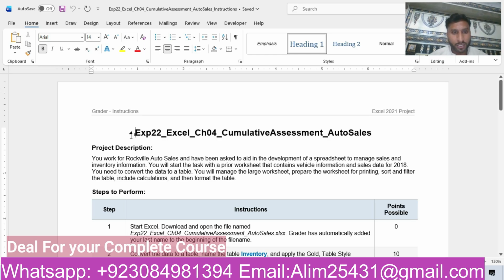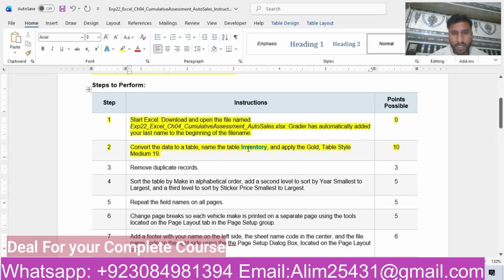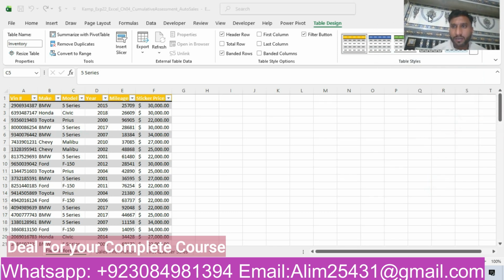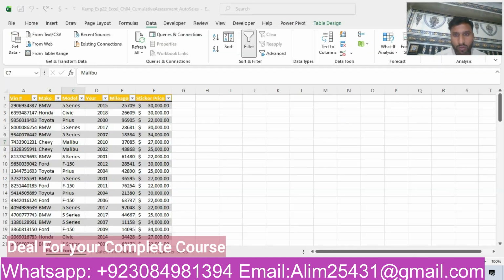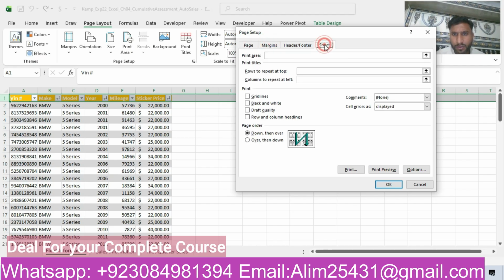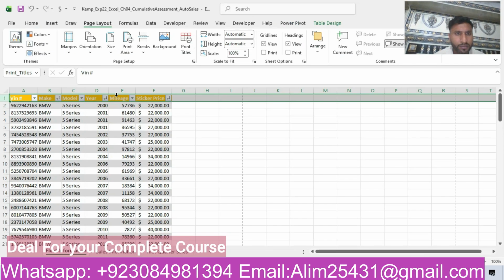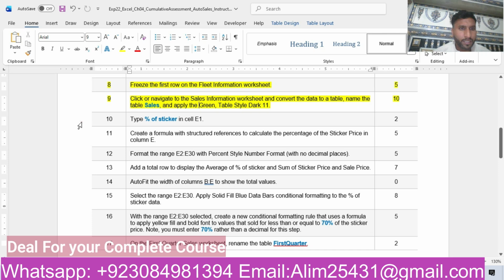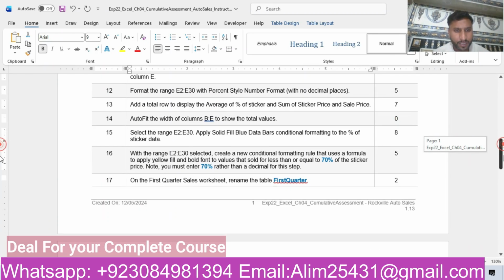Exp22_Excel_Ch04_CumulativeAssessment_AutoSales | excel Chapter 4 Cumulative Assessment Auto Sales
Exp22_Excel_Ch02_ML2 - Vacation Property 1.1 | Excel Chapter 2 Mid-Level 2 - Vacation Property
excel Chapter 4 Cumulative Assessment Auto Sales
excel Chapter 4 Cumulative Assessment Auto

Exp22 Excel Ch04 CumulativeAssessment AutoSales

Exp22_Excel_Ch05_Cumulative_Merchandise 1.1
Exp22_Excel_Ch05_HOE - Sociology 1.1

Exp22_Excel_Ch06_HOE - Mortgage